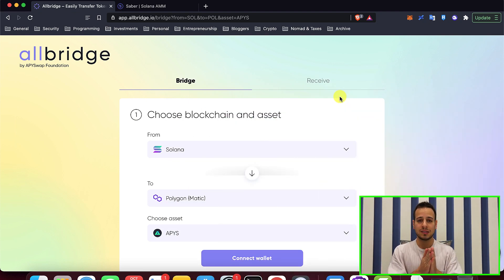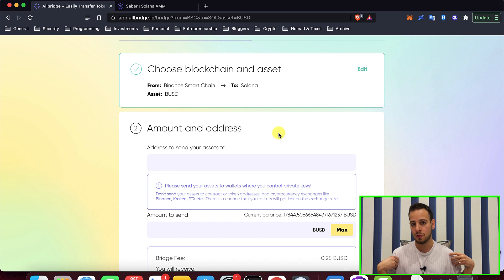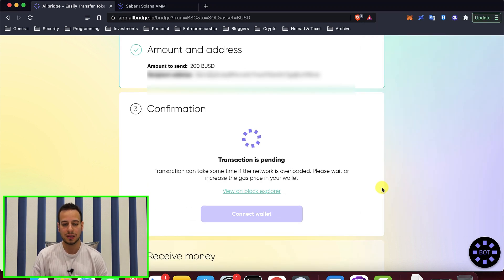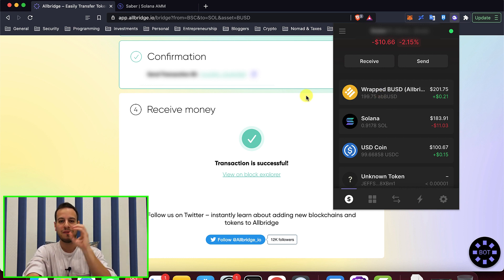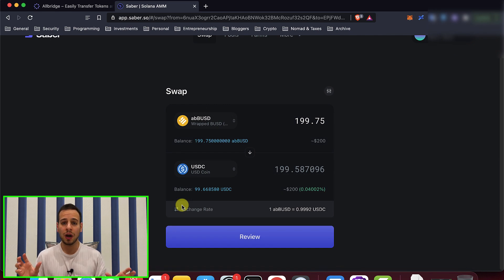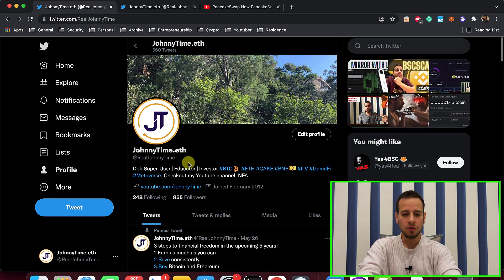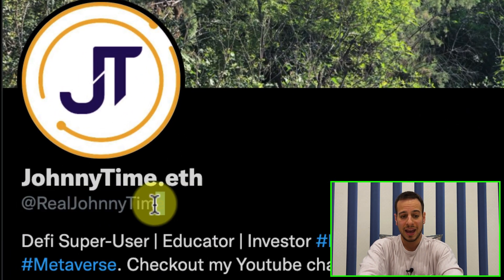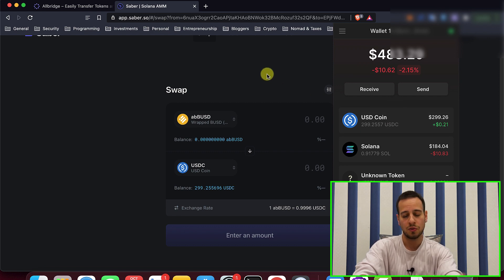Bridge From Binance Smart Chain (BSC) To Solana + Free Sol Updated 2022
BUSD Tip Jar:
0xFf3d275BB50bB677Ea1f117730B68Cf42651a60f

Hi everyone, the Solana ecosystem is going crazy!
Today in this video you will learn how to bridge tokens from Binance Smart Chain (BSC) To the Solana ecosystem.

I recently started getting into the Solana ecosystem and the hardest thing for me was to bridge my assets from BSC to Solana Ecosystem.
I couldn't find any solution or guide that explains how to bridge from BSC to Solana in an effective decentralized way.
The biggest challenge was to get the first SOL tokens on the Solana ecosystem to send transactions.
That's why I made this super simple tutorial to help you guys get started with Solana.
We will use "Allbridge" to bridge our BUSD tokens from BSC to Solana, and then we will use Saber AMM and Dex to swap our bridged BUSD tokens to USDC tokens.

I am also willing to help you get started by giving you some $SOL tokens for FREE from my own sol.
That's how you can send your first swap transaction in the Solana ecosystem.

--- To get some free $sol from me ---
1. Bridge your BUSD from BSC to your wallet in Solana Solana

I just watch the @RealJohnnyTime video about bridging from BSC to Solana and I need some $sol tokens.
My Solana wallet address is: [Your_Wallet_Address]
Thanks!

3. Comment on Youtube on this video:
I just asked for some $sol tokens on Twitter.
My Twitter username is: [Your_Twitter_Username]

Once you're done, I will manually send you some sol tokens so you can get started with Solana! :)

Timestamps:

00:00 Intro + Sol Giveaway
02:10 Using AllBridge BSC to Solana
02:30 Sending BUSD To Solana
05:08 Receiving Tokens On Phantom Wallet
06:08 Swap BUSD To USDC Using Saber Dex
07:10 How To Get First Sol In Solana
08:10 Instruction To getting SOL On Solana
10:50 Sending First Transaction On Solana
11:15 Outro And Summary

Johnny Time